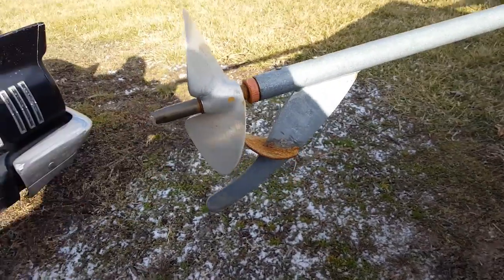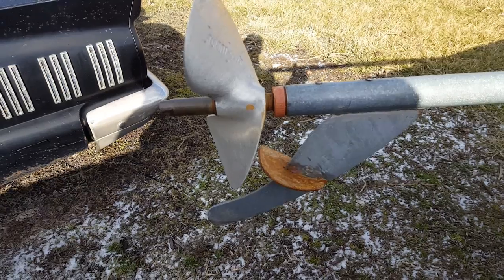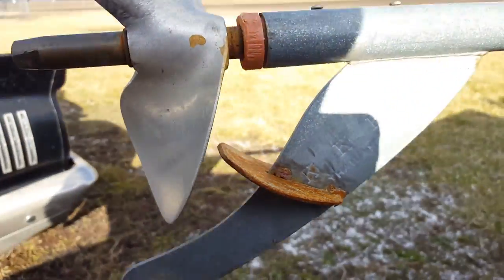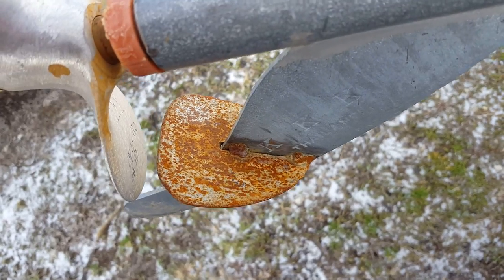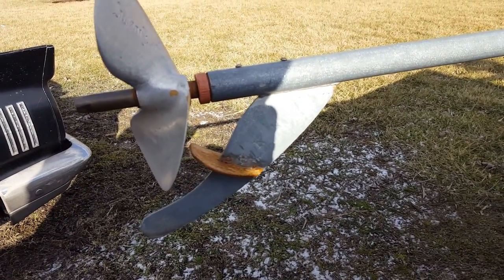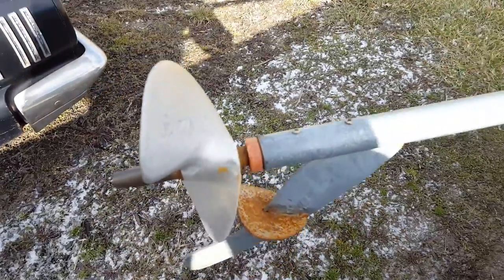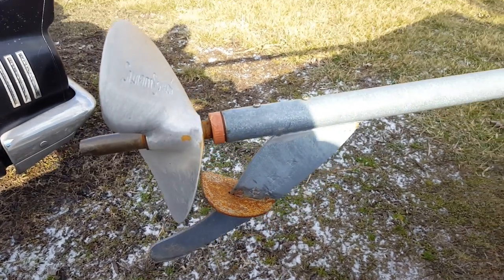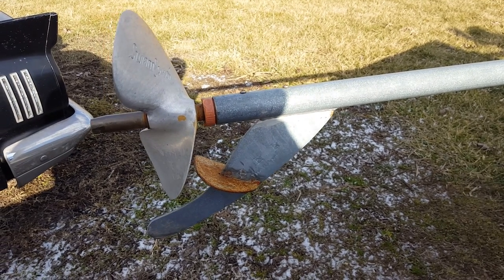Longtail mud motor trim tab.